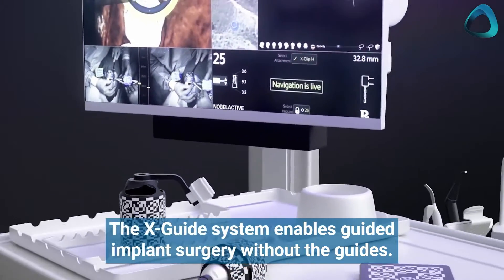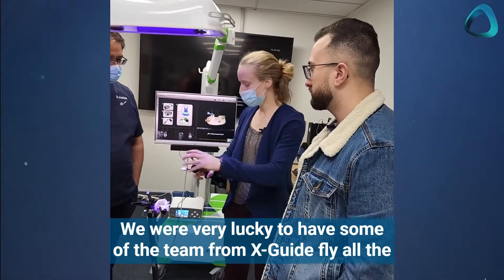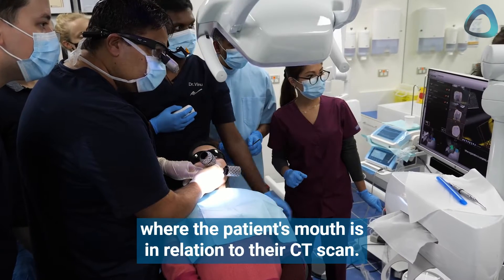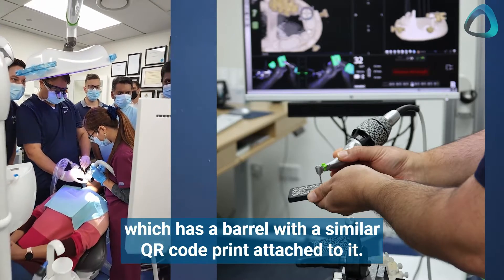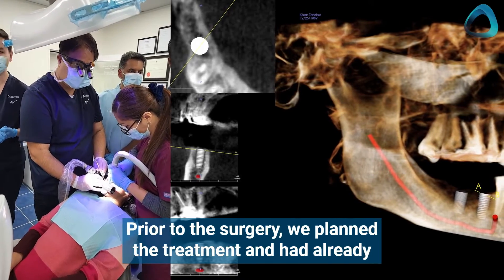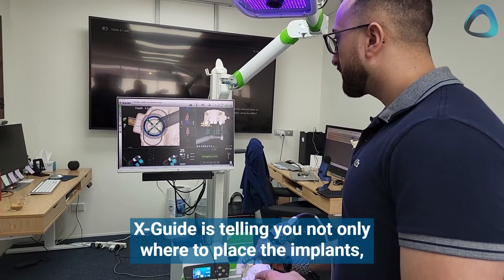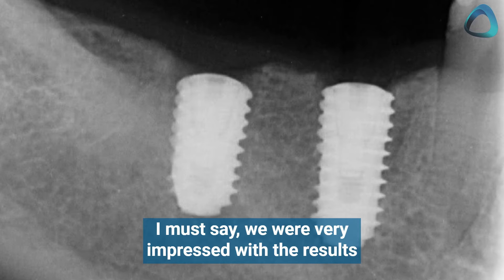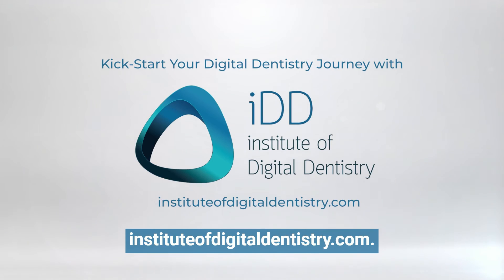Our First X-Guide Implant Surgery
Watch us place implants using the X-Guide - a system for navigated implant surgery.

We've said it many times, and we'll say it again: if you place implants, you need to get into 3D printing. Surgical guides will make your workflow less stressful and the results much more predictable.

We've been using surgical guides in our clinics for years, and we're not going back.

But what if I told you that you could plan and precisely execute an implant surgery without 3D printed or milled guides?

That's what X-Guide by @NobelBiocare is for.

X-Guide is a system for navigated implant surgery, and in this video, you can see how we learned to use it.

This system will tell you not only the position but also the depth and angle of the implant placement. The feedback is provided in real-time following your treatment plan.

We will review X-Guide soon on our website.

How do you place implants in your practice? Do you see the benefits of this system, or will you stick to guides?